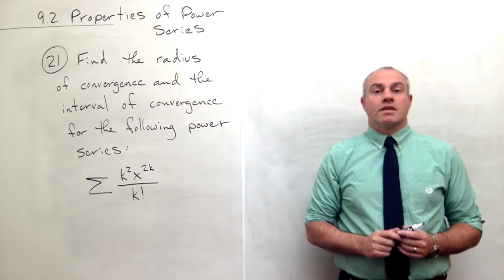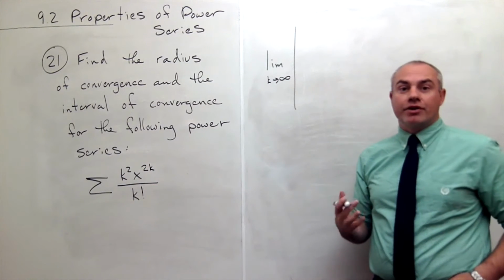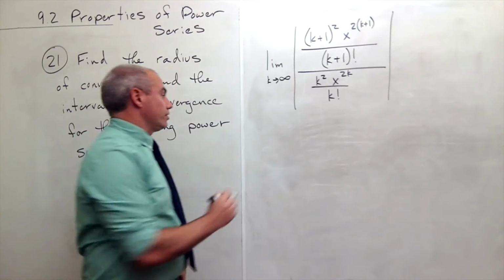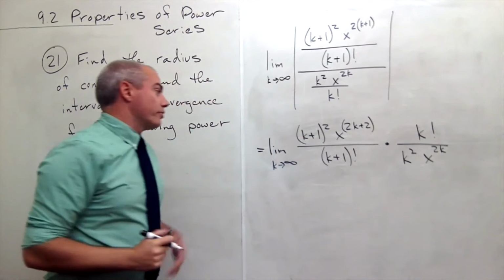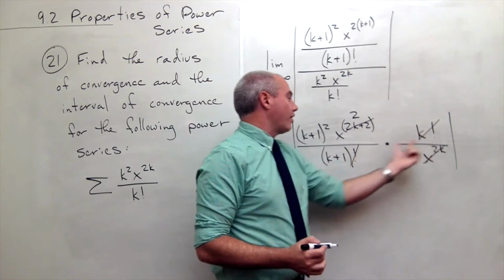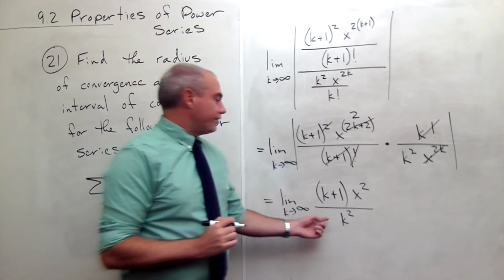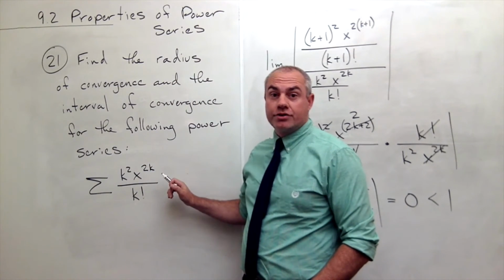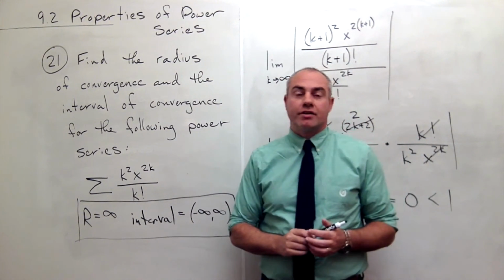Properties of Power Series, Example 2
Learn how to find the radius of convergence and interval of convergence of a infinite power series in Calculus 2.

9.2 Properties of Power Series  # 21, page 683